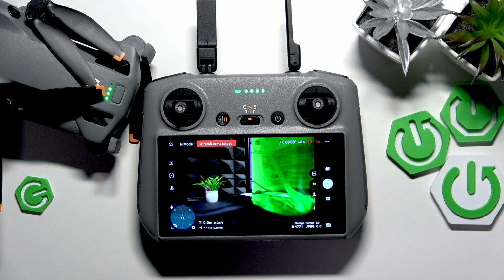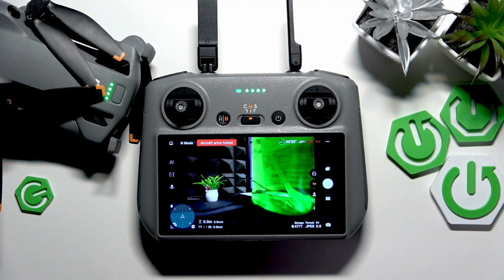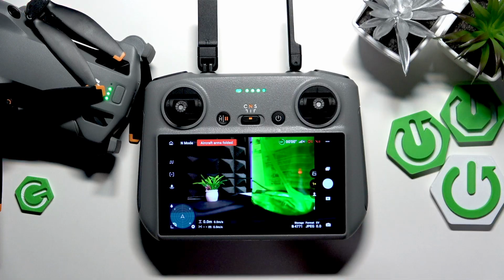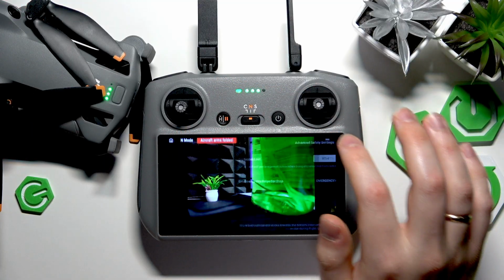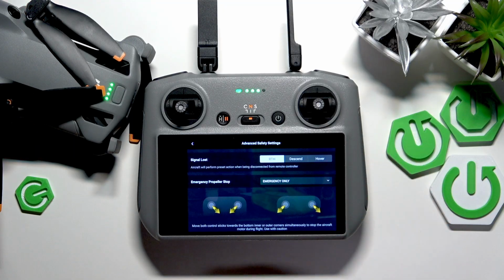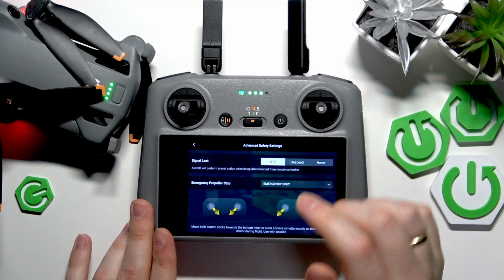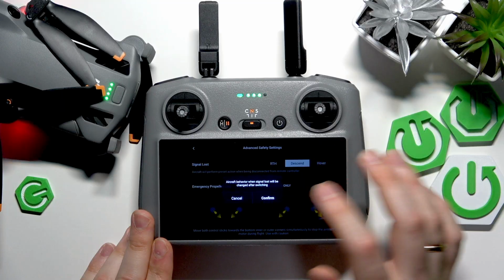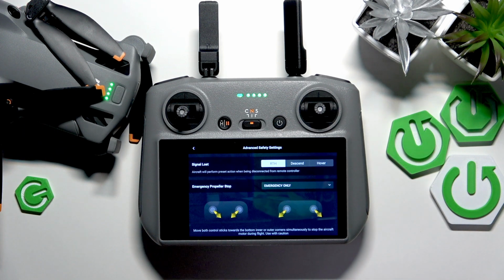DJI Mini 5 Pro – How to Change Signal Lost Action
If you want to control what happens when your DJI Mini 5 Pro loses connection with the remote controller, this video will show you how to change the signal lost action easily. Learn how to set your drone to automatically return to home (RTH), land, or hover in place if the signal is lost. We’ll walk you through the DJI Fly app interface, show you where to find the advanced safety settings, and explain each option so you can choose the best behavior for your flying needs. This guide is perfect for anyone looking to improve flight safety and prevent accidents with their DJI Mini 5 Pro drone.

How to change signal lost action on DJI Mini 5 Pro?
How to set DJI Mini 5 Pro to return to home when signal is lost?
Where are the advanced safety settings in DJI Mini 5 Pro?

0:00 Introduction
0:14 Power on and connect devices
0:22 Open DJI Fly app settings
0:29 Go to Safety and Advanced Safety Settings
0:39 Select Signal Lost Action option
0:57 Choose between Return to Home, Land, or Hover
1:10 Summary